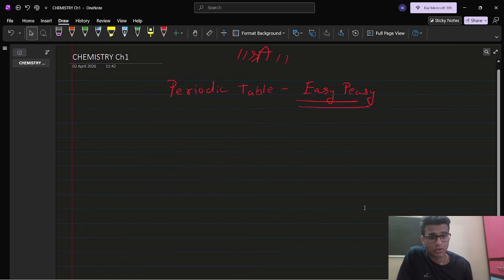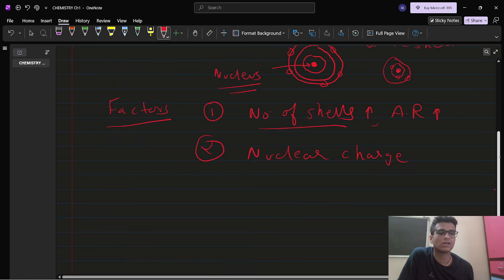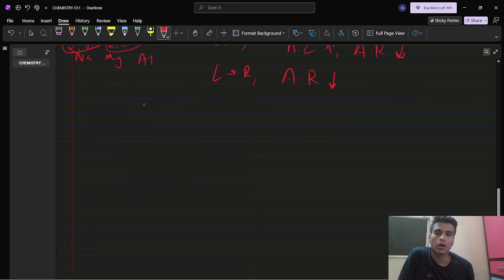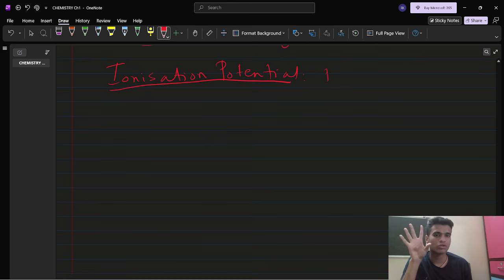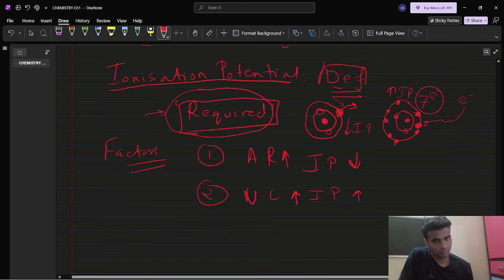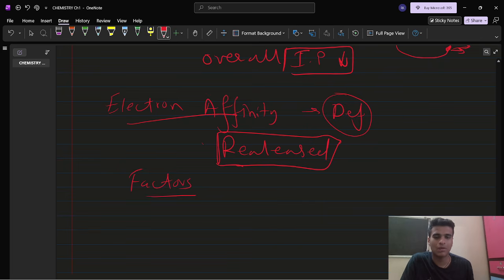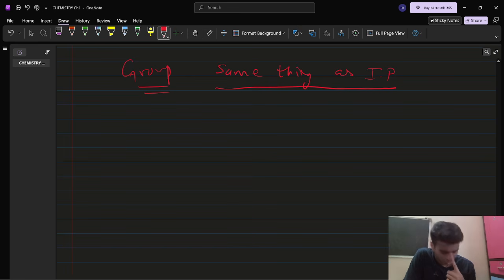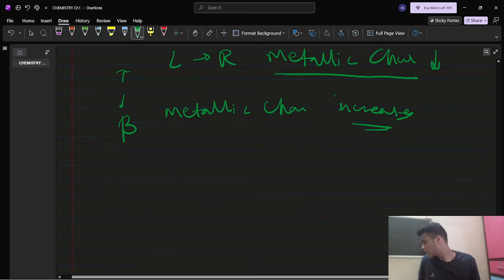Periodic Table | Class 10 ICSE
Next chapters coming soon.